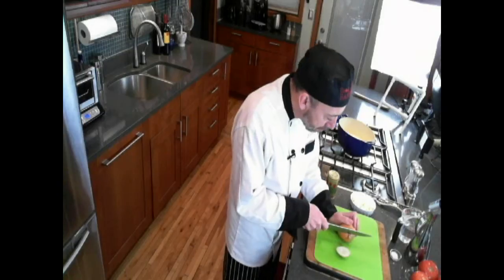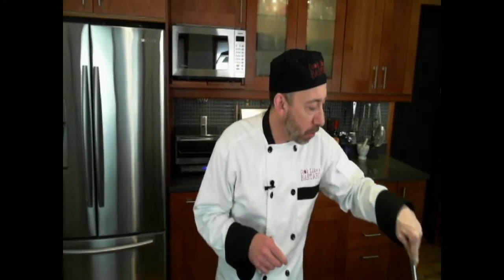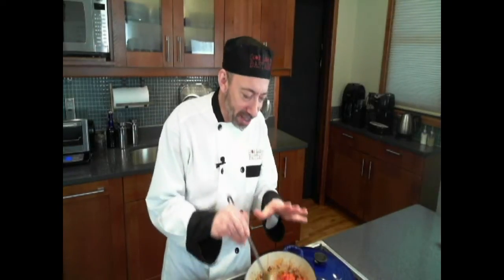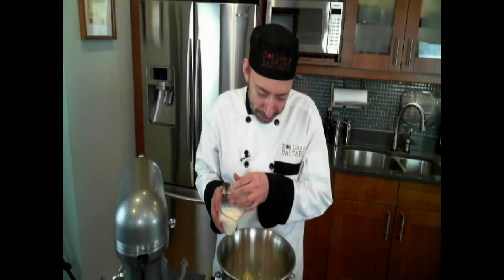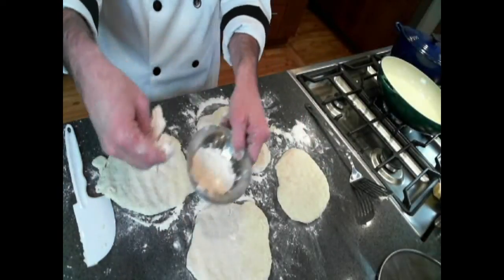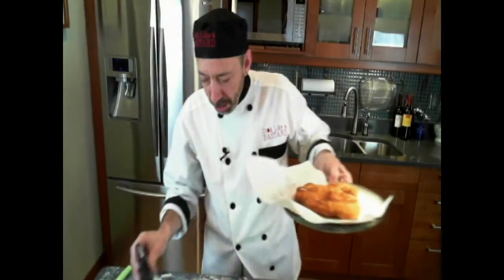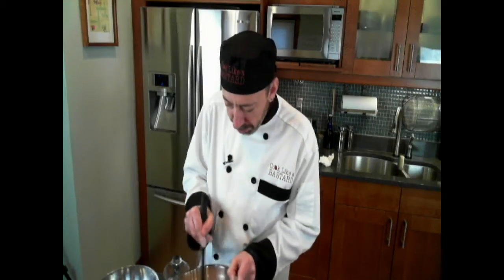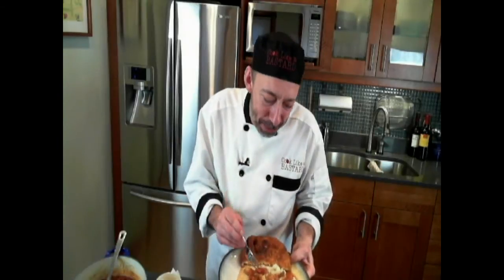Make Chicken Paprikash Nokedli and Langos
Cook Like a Bastard 202: Chicken Paprikash. We travel to Hungary for today's recipe - Chicken Paprikash over Hungarian noodles -- Nokedli, with Hungarian Bread -- Langos.